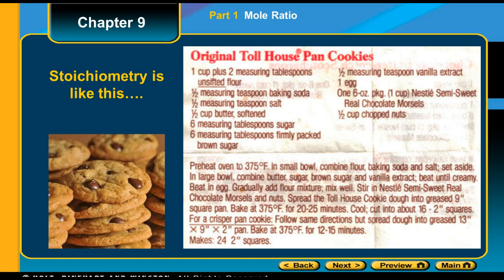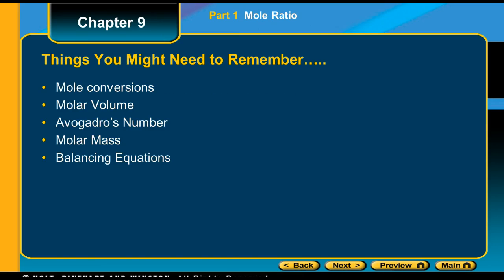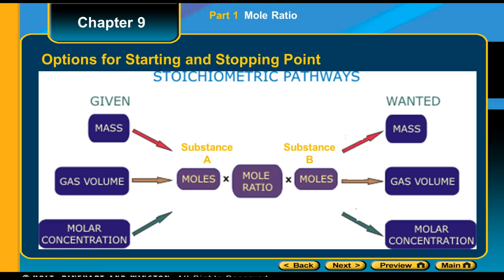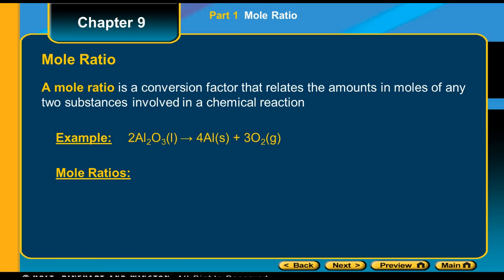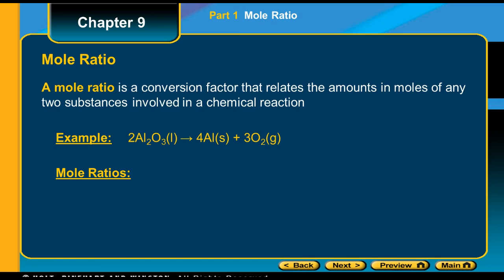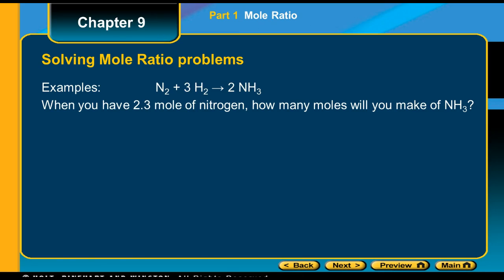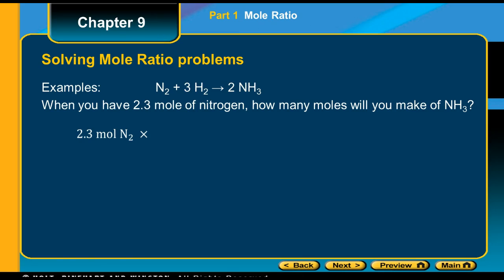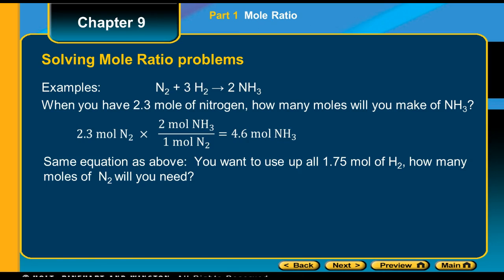Stoichiometry: Mole Ratio (pt 1)